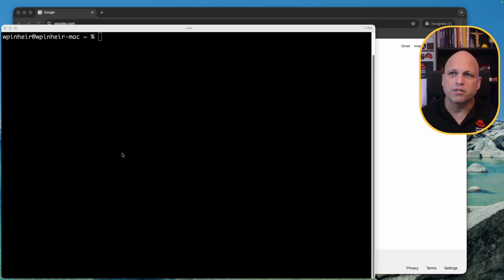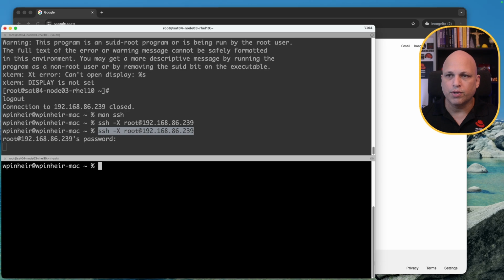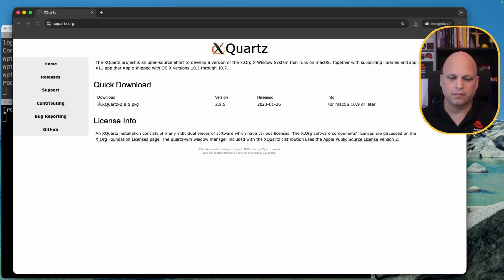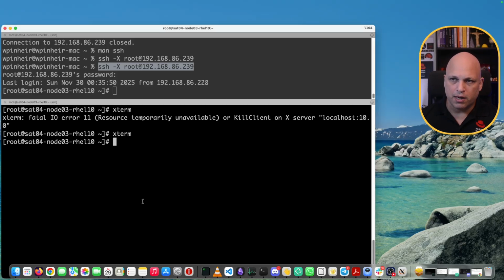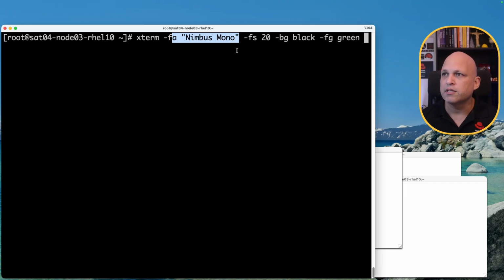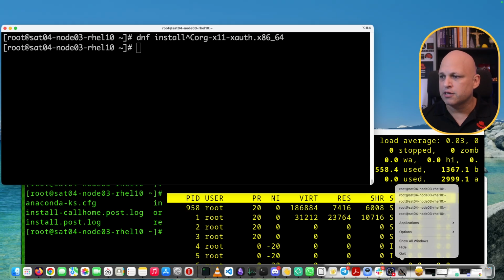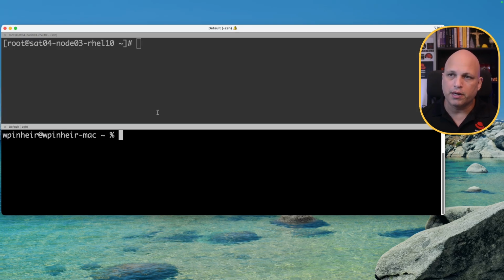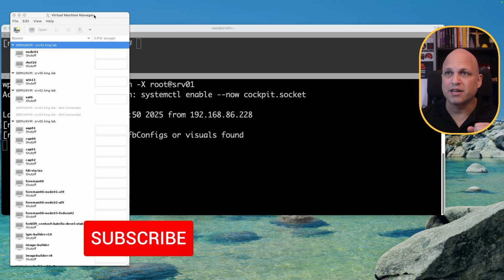Run Linux Apps on Mac OS: XQuartz Tutorial for Seamless Linux-Mac Integration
*Chapters*
0:00 - Intro
0:27 - Let's Understand the Problem
3:05 - Checking what we do need (XQuartz and xorg-x11-xauth)
3:38 - Installing xorg-x11-xauth on the Linux Box
4:30 - Installing XQuartz on MACOS
6:35 - Testing this Beautiful Feature
13:10 - Testing a different server, virt-manager
15:47 - Closing

dnf install xorg-x11-xauth.x86_64
xterm -fa "Nimbus Mono" -fs 20 -bg black -fg green
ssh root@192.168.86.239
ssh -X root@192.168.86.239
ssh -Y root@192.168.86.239